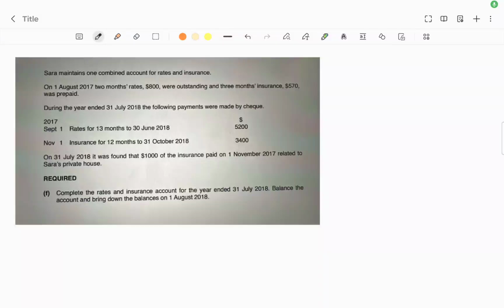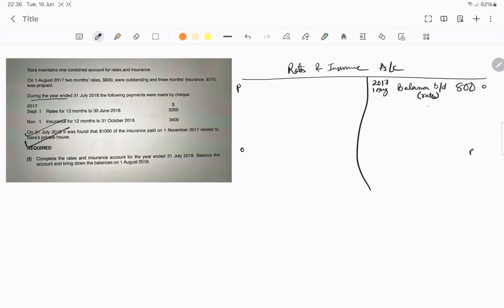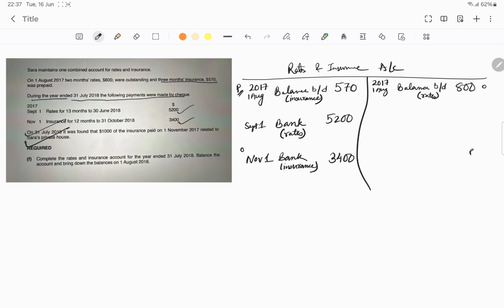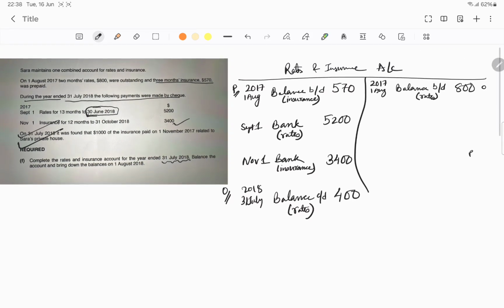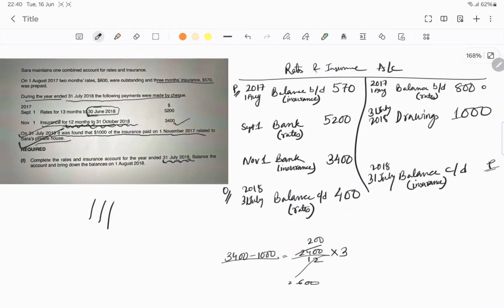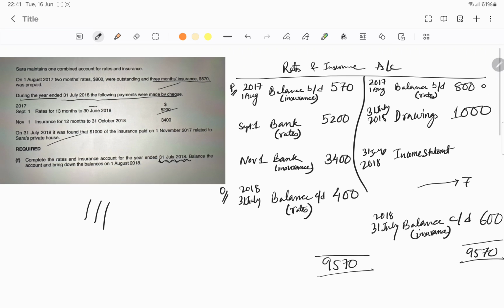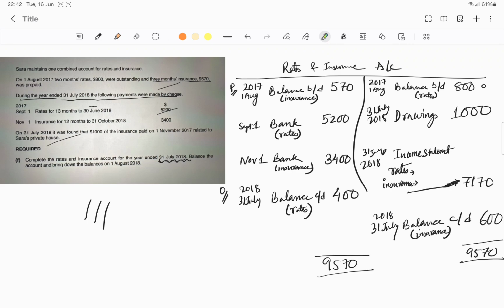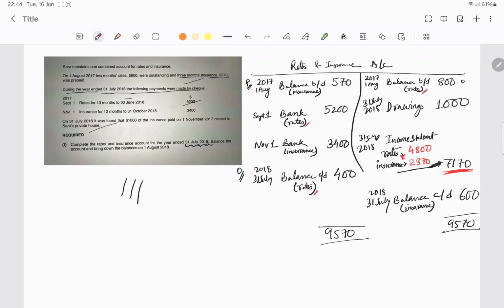16 June 2026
IGCSE Accounting (0452) Chapter-11 - Combined Expenses Account- Part 2